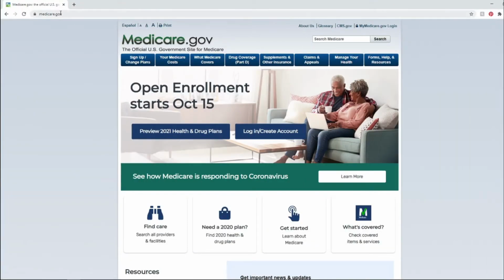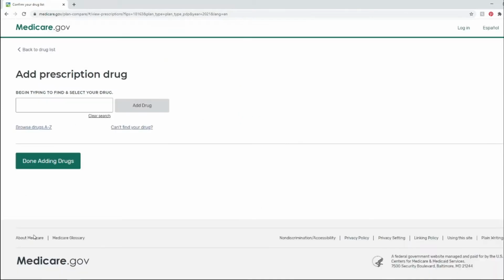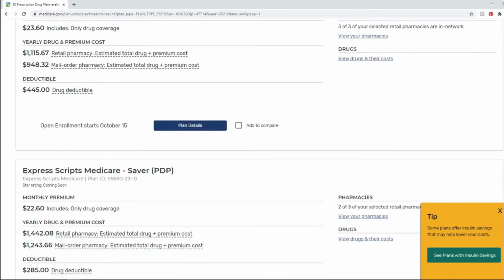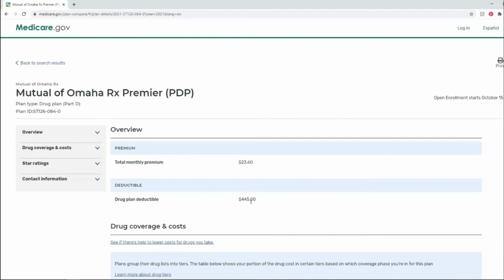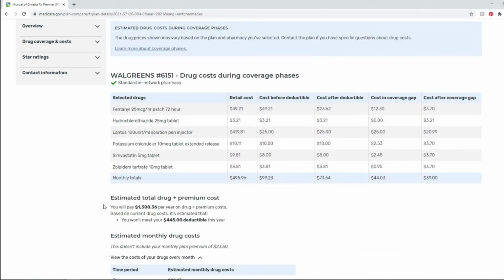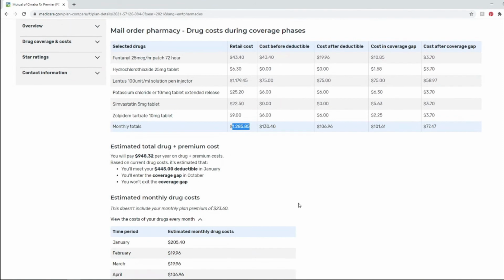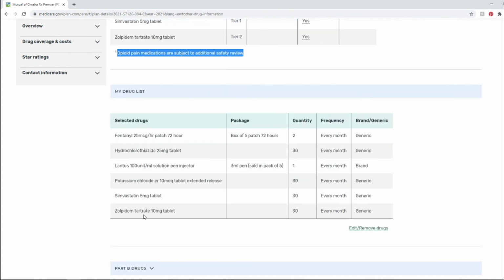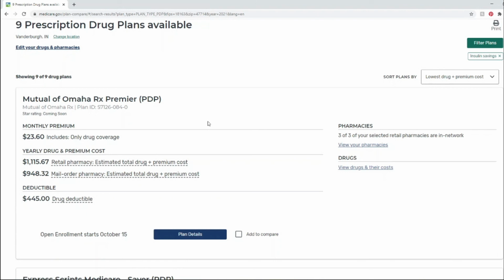How To Review A Medicare Drug Plan Online [Step-by-Step]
How To Review A Medicare Drug Plan Online - if you are confused about how to review your Medicare drug plan online or have questions about your Medicare options then hopefully this simple tutorial walking through an example Medicare plan review can help.

In this tutorial Gina Downs, walks through an example drug plan and shows how to navigate the Medicare website for completing a drug plan review online.

Senior Connection has a passion for helping our clients understand the different Medicare options available to them and providing the best "WOW Service" in helping with the transition to Medicare insurance.

With over 25 years of Medicare insurance experience, Senior Connection is a local leader and trusted adviser in the Medicare industry. As an insurance agency, Senior Connection focuses on the needs of our clients first and has access to a full range of products and services available to our clients including: Medicare Supplements, Medicare Advantage plans, Medicare Prescription Drug Plans, Life Insurance, Major Medical insurance, Long Term Care Policies and information like this Medicare drug plan review online tutorial!

Taking care of our clients is what we do!

We would love to connect with you for any of your Medicare insurance needs and would be honored to have you as a valued client!  We hope this tutorial on how to review a Medicare drug plan online during AEP was helpful!